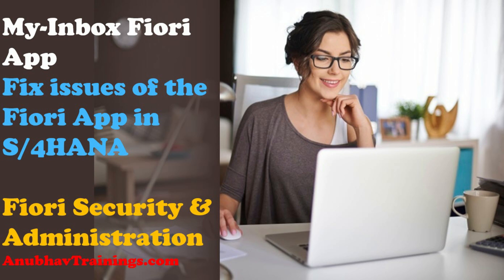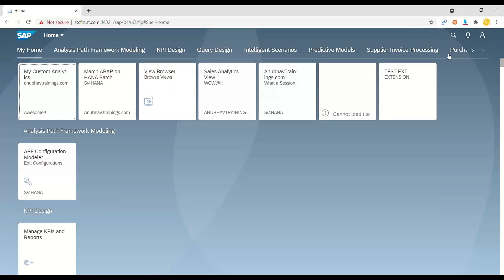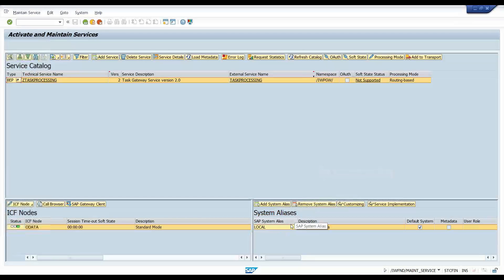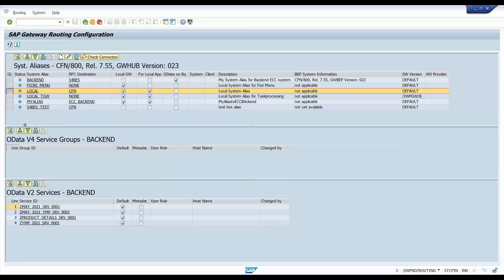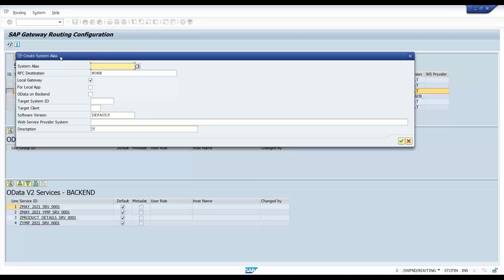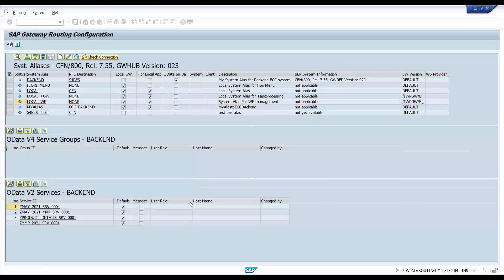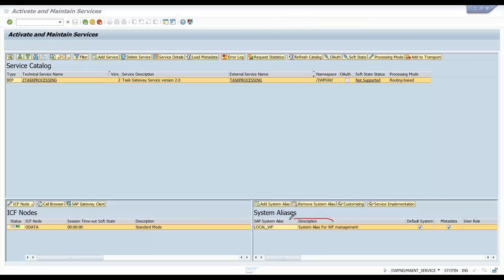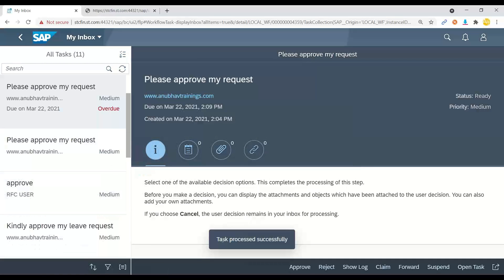Fixing My Inbox Fiori App Issue | Fiori Workflow Integration Fiori Security & Administration Course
With the transactional app My Inbox, you can make important decisions via mobile or desktop devices anywhere and anytime. Using this app, you can process your standard and custom workflow tasks based on the decision options defined in the back-end system.
In our course, we will learn about working with My Inbox, including the customization and configuration of Workflow management for ECC, Suite and S/4HANA. We will work on My Inbox setup, and configuration end to end.

Fiori My Inbox
SAP Fiori Administration
SAP Fiori Security
Fiori Training
SAP Fiori